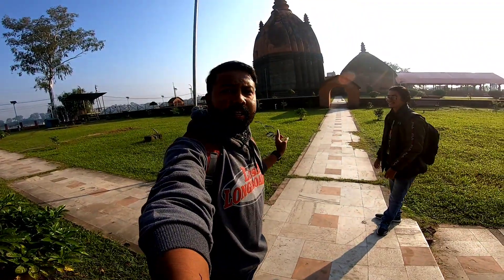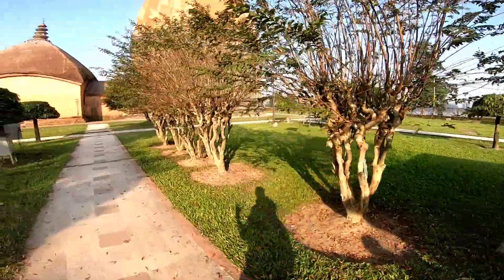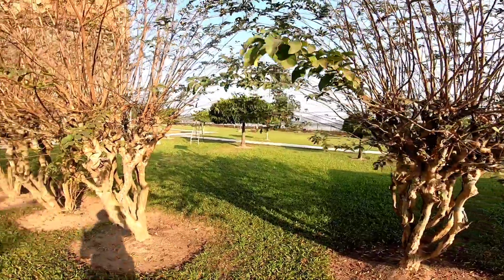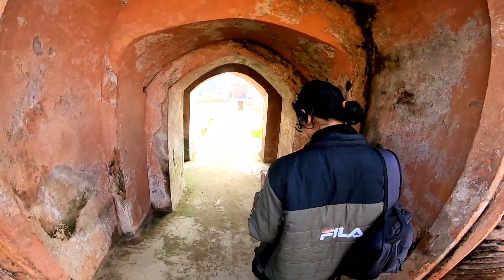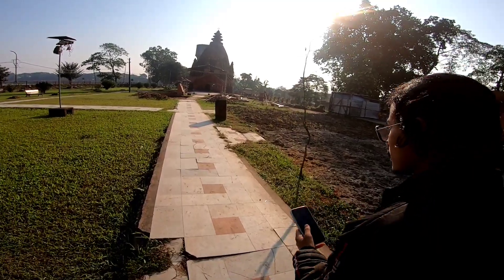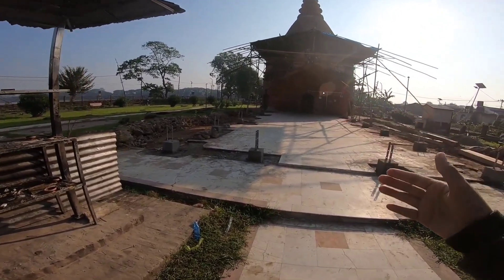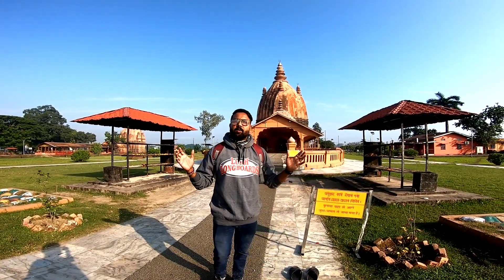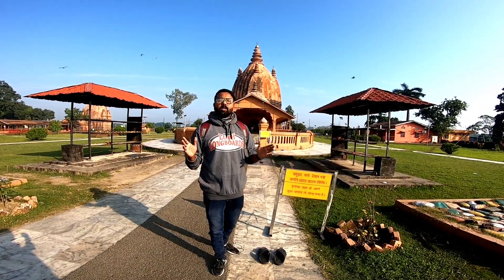Siva Dol Sivasagar || Ahom Sasankal Ke Ase Architecture || Upper Assam Ride Season.1 Ep 7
Siva Dol Sivasagar History Janiye Professor Ji Se || Upper Assam Ride Season.1 Ep 7

Hello Hi Namastey Doston toh kese ho aap savi log hope aap savi log badhiya honge toh doston aaj ke ish vlog mei aap logon ko UPPER ASSAM RIDE SIVASAGAR  Shiv Dol VLOGS laya hoon
I Hope aap logon pasand aayega

Keep Watching
Keep Supporting

sivadol,siva dol,siva dol vlog,sivadol sivasagar,sivadol sivasagar vlog,shivadol,shivadol sivasagar,shivdol sibasagar,sibdol,sibasagar shivdol,sivdol,sivdol sibsagar,sibsagar sivdol,shiv dol sibsagar,sibsagar history,siv dhol history,sibsagar sivdol history in hindi,siv dol history, pintu dey vlogs

My Audience Other Search 👇👇👇

Sibasagar

Sivasagar vlog

Sivasagar ride vlog

sivasagar ride vlogs

upper assam,upper assam ride

upper assam ride vlog
upper assam ride sivasagar ride
sibasagar vlog,sibasagar vlog video
sivasagar vlog video
sivasagar video
Assam sivasagar video
assam sivasagar vlog
gorkha vlogger upper assam vlog
best place of savasagar
sivasagar food vlog
sibasagar railway station
sivasagar railway station
sivasagar street food
street food of sivasagar
sivasagar vlog
sivasagar
sivasagar vlogs
assamese vlog
sivasagar meet up
sivsagar vlog
assam travel vlog
vlog sivasagar
sivasagar vlogs video
sivasagar travel vlog
sibsagar vlog
sivasagar town
meetup sivasagar
sibsagar
shivasagar
SIvasagar new vlog's video
guwahati to sivasagar
tolatal ghor sivasagar
sivasagar tourist places
sivasagar vlogger
assamese travelling vilog
sivasagar view
kv sivasagar
sivasagar video
sivasagar dto